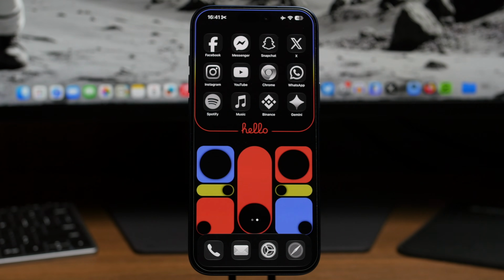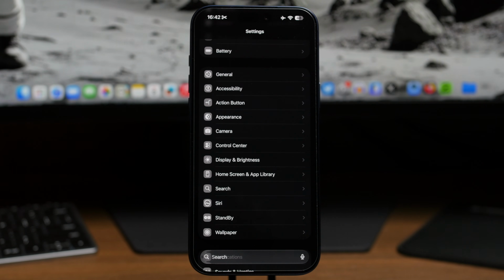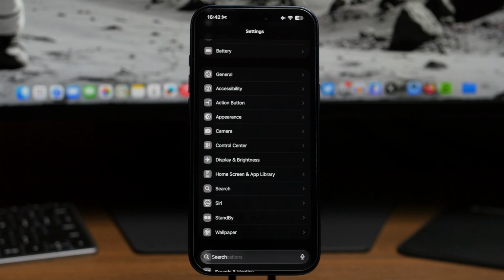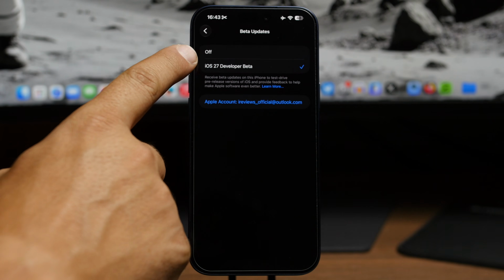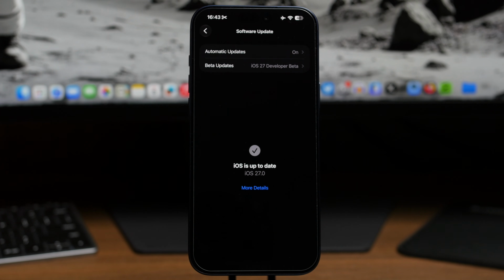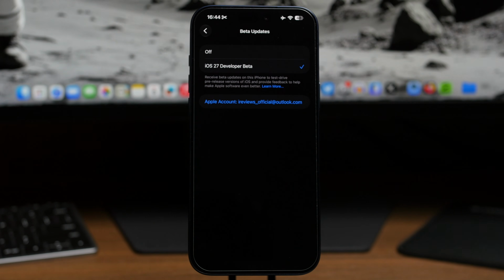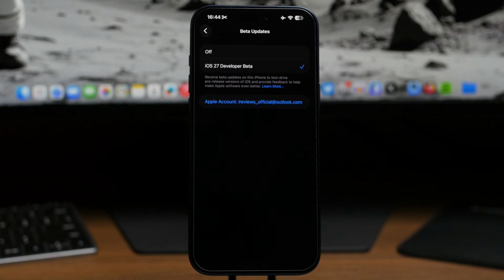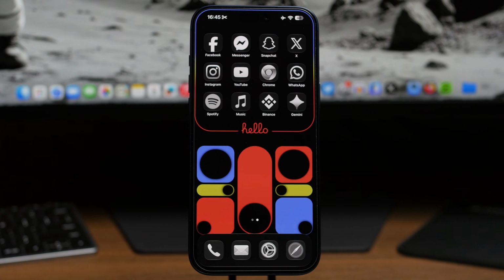How To UPDATE from iOS 27 Beta to iOS 27 Public Beta !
How to update your iPhone from iOS 27 beta to the iOS 27 public beta which will be released early next week.